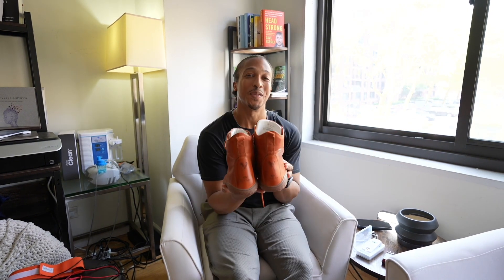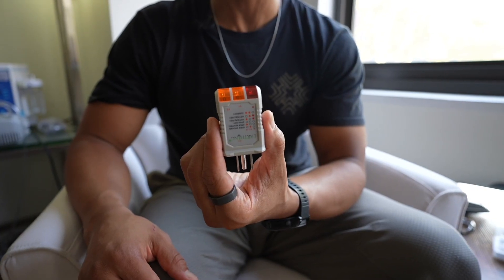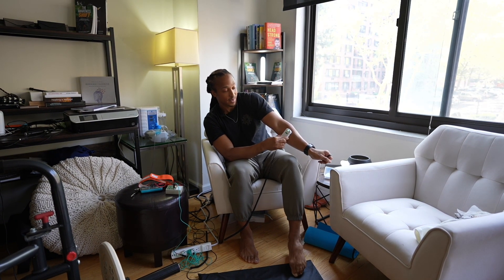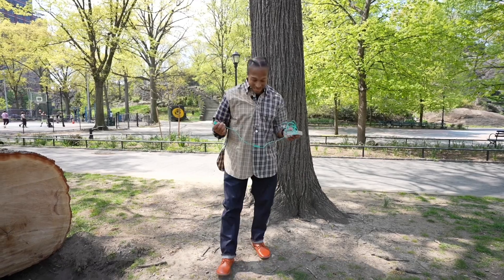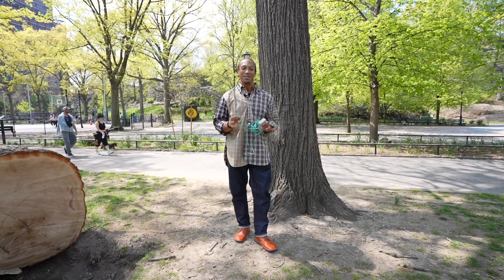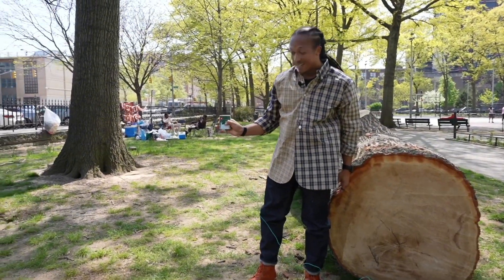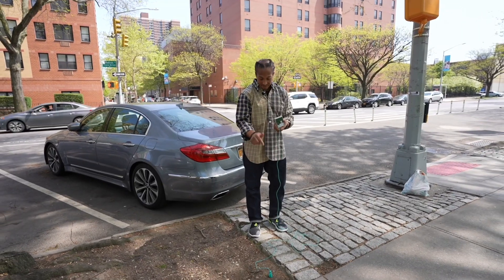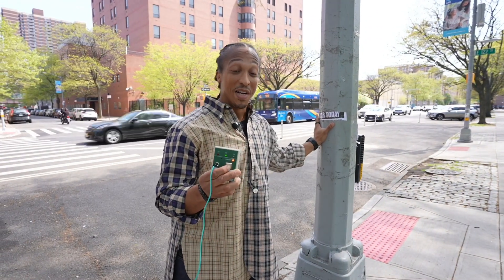GROUNDING BOOT - DOES IT ACTUALLY WORK?!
I’ve been testing out the Pilgrim Grounded Boot by Vivobarefoot and this is video should address many of the questions commonly asked by those intrigued by the topic of grounding or earthing.

So what is grounding?
Grounding (or 'earthing') is about reconnecting with the planet's electrical charge to balance the excess of positive ions in our bodies. By offering grounding technology in our footwear, we’re even closer to our mission of connecting you to nature and to your inner nature.

The science behind grounding is still in its early stages, and more rigorous, standardised testing on a larger scale is required for it to gain mainstream acceptance. However, initial research* suggests promising benefits – like decreased inflammation and pain, reduced stress, and improved sleep and circulation.

* Oschman, J.L., Chevalier, G., & Brown, R. (2015). Grounding (earthing) effects on inflammation, immunity, wound healing, and chronic inflammatory/autoimmune diseases. Journal of Inflammation Research, 8, 83-96. [PMID: 25848315; PMCID: PMC4378297]

DEEPEN YOUR CONNECTION
Vivos give your feet a chance to feel and the freedom to move, so you can connect to nature and to yourself. Conductive barefootwear enables you to connect on a deeper level – by keeping you in harmony with the natural world, and even closer to your human potential.

CONDUCTIVE OUTSOLE
Three conductive layers underfoot – a rubber outsole for stability and initial contact, a thin silver webbing for optimal conductive contact, and a leather strobel layer stitched with silver thread – create a pathway for electrons to flow between your body and the Earth's surface. Due to the conductive compound, the sole color may lighten when damp and darken again once dry; rest assured, this won’t impact performance.
Emerging research is revealing that direct physical contact of the human body with the surface of the earth (grounding or earthing) has intriguing effects on human physiology and health, including beneficial effects on various cardiovascular risk factors. This study examined effects of 2 hours of grounding on the electrical charge (zeta potential) on red blood cells (RBCs) and the effects on the extent of RBC clumping.

Chapters:
00:00 Intro
01:00 What is grounding?
02:35 Testing
03:30 Socket Tester
04:00 Continuity Tester
06:13 Pure Ground Test Meter (3 levels of 'resistance')
07:40 Testing the Grounded Boot
10:18 Socks or No Socks?
11:17 Testing Outdoors
13:53 Grouded Boot vs. Non Conductive Shoe
16:45 Tree Hugging?
17:25 Testing Other Potentially Conductive Sources
19:25 Outro